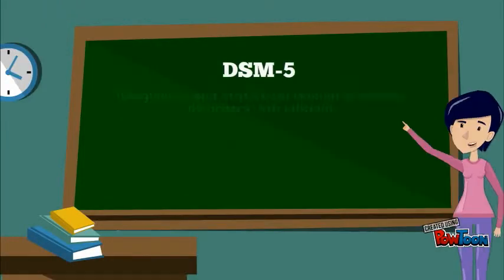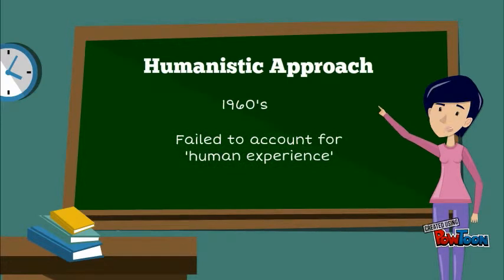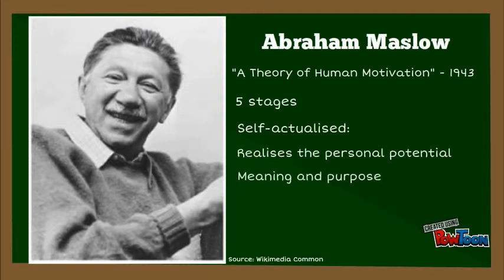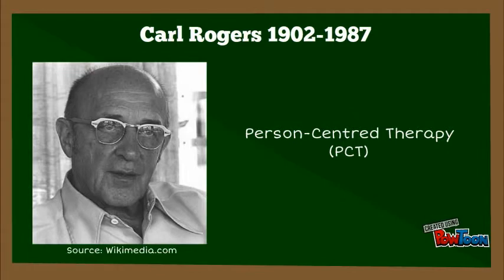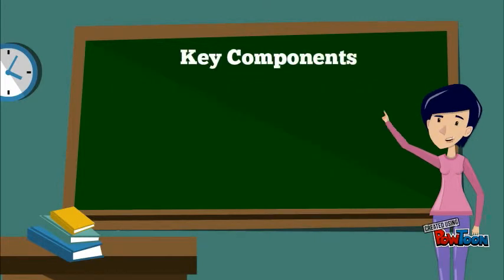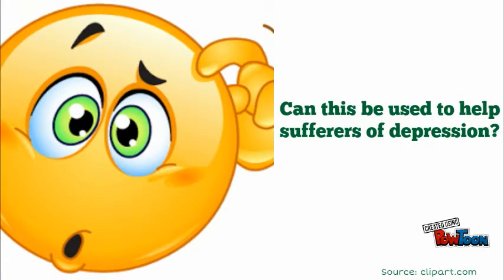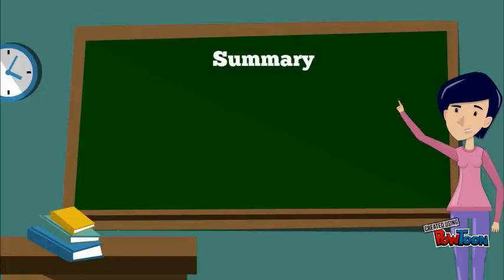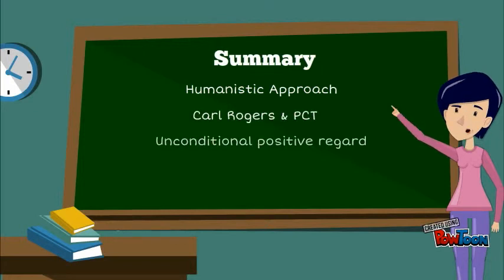Depression & PCT Podcast